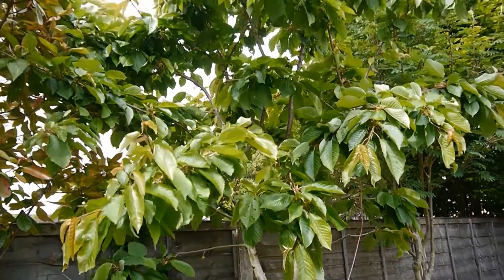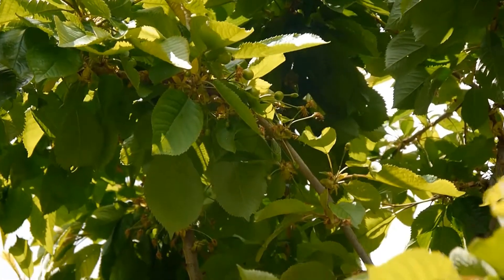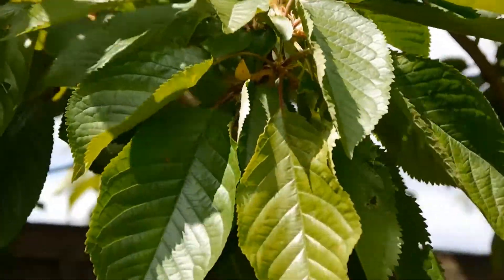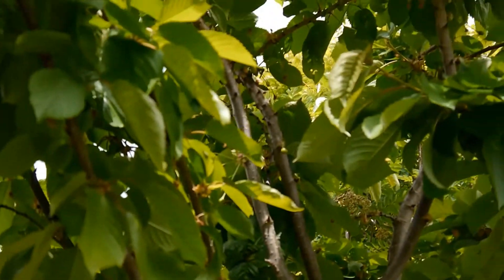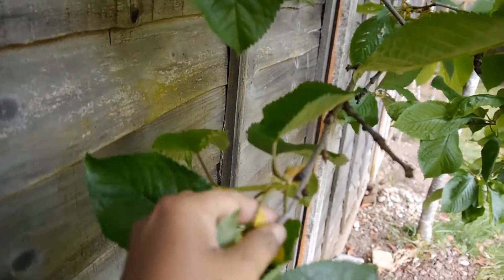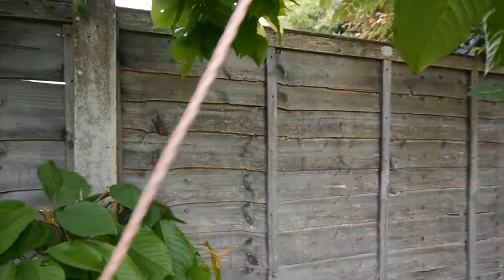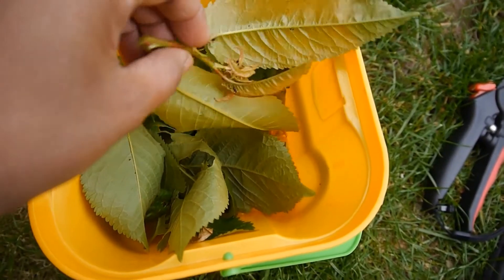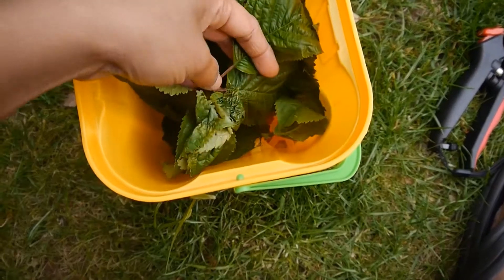Black Aphids on Cherry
If you have a small back garden like mine, and wonder if you can plant a cherry tree so that you enjoy fresh cherries all summer... I would say go ahead and plant one in your back yard.

The problem or I would say challange with cherry is often you will see cherry tree affected with black aphids.. hundreds and thousands right beneath the leaves ..curling them up and stopping the tree from growing vigorously.. and obviously less or no fruits.  Even if you see lots of flowers on the tree and lots of tiny cherries.  These little insects just wont let them grow and spoil all your efforts.

Its been 3 years I am taking care of this tree and haven't see much improvement until this year. So I thought of making a video so that others could be benefited.

I found 2 types of insects affecting this tree:

Black Bean Aphid  and Scale Insect

Black Bean Aphid
They are small black insect in the genus Aphis, with a broad and soft body.  In the warmer months of the year, it is found in large numbers on the undersides of leaves and on the growing tips of host plants, including various agricultural crops and many wild and ornamental plants. The primary host plants are woody shrubs, and eggs are laid on these by winged females in the autumn. The adults then die and the eggs overwinter. The aphids that hatch from these eggs in the spring are wingless females known as stem mothers.

Scale Insect: Scale insects thrive in warm, dry environments. The scale bug is small, oval and flat, with a protective tan to brown shell-like overing (scale). Scale generally targets the undersides of leaves or sometimes twigs. Scales, both armored and soft, are the most destructive. Armored scales are more difficult to control once mature. Soft scale bugs excrete large amounts of honeydew, which encourages the growth of sooty mold, a black-colored fungus that interferes with photosynthesis.

It is therefore important to keep an eye on your tree every week or as time permits and try to control these insects before spread all over the tree and become uncontrollable.